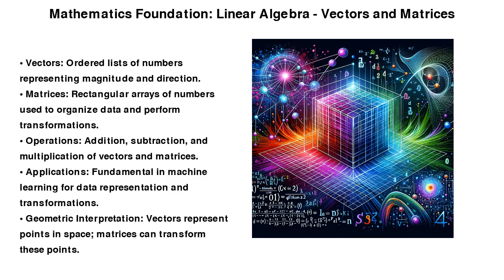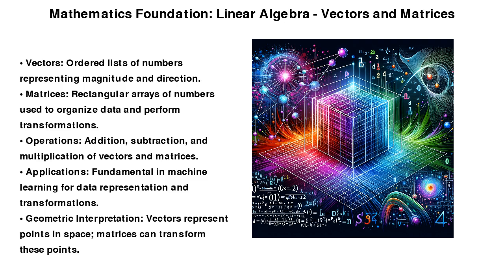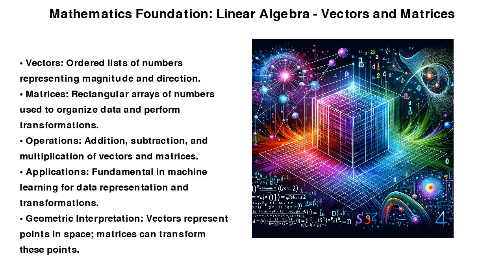Mathematics Foundation: Linear Algebra - Vectors and Matrices | 14/06/2025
Mathematics Foundation: Linear Algebra - Vectors and Matrices